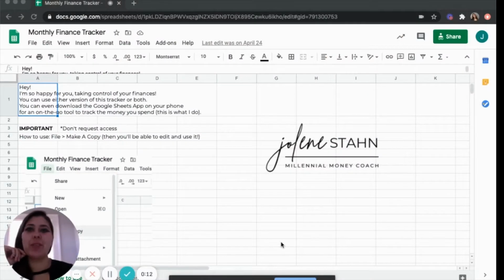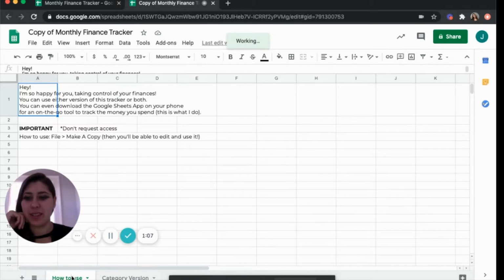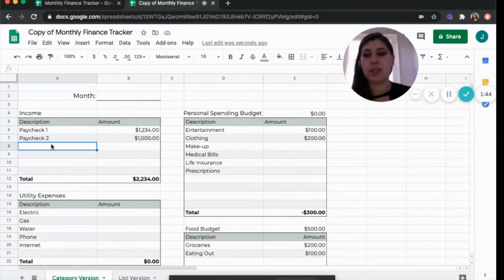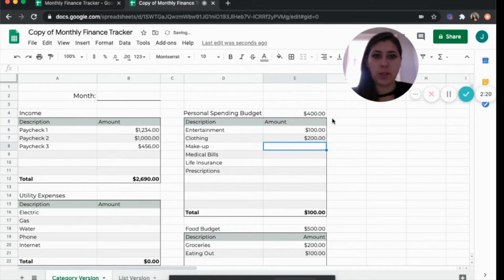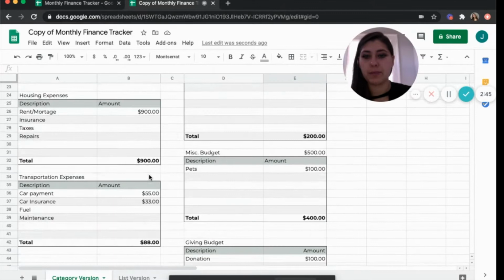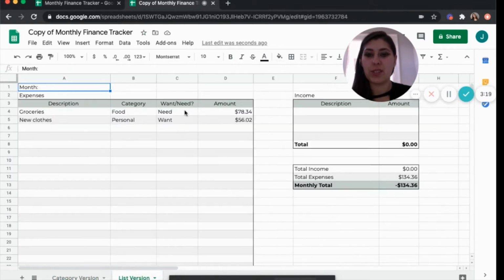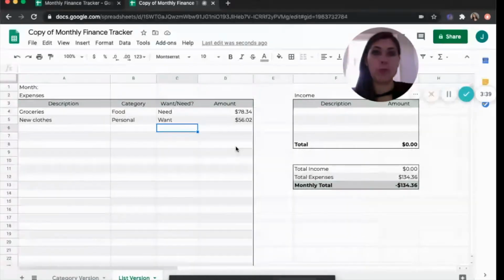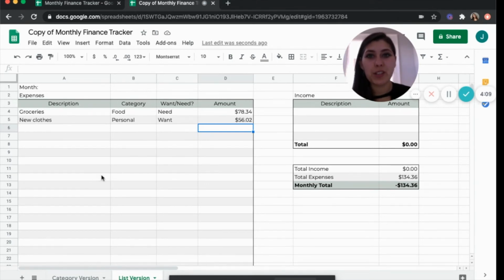How to Use a Monthly Finance Tracker to Budget | Tutorial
This tutorial will walk you through how to use my Free Monthly Finance Tracker to simplify your budgeting!

△  for you

△ social

△ about me

I help millennials simplify their finances so that they can live a fulfilled life!

I love all things personal development and money management, these things have helped me create my life of financial freedom and pay off a debt of $200k in 3 years.

Each week (on Sunday) I upload a video to inspire you to live your most ideal life with personal development and money management strategies!